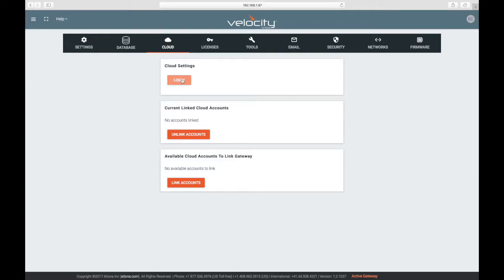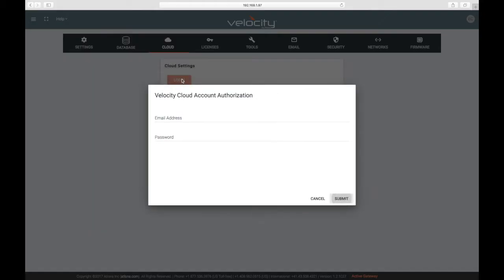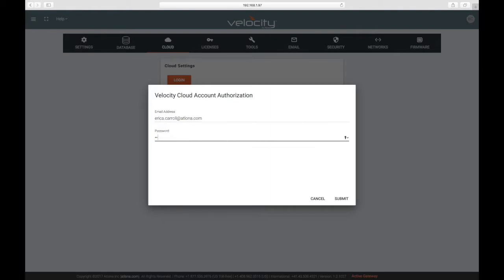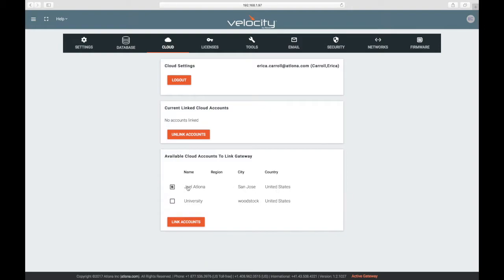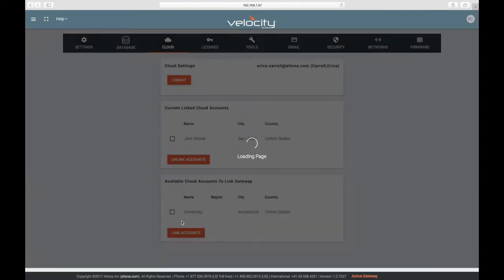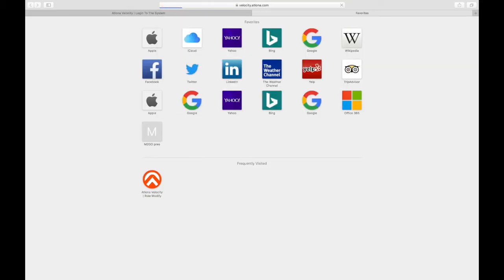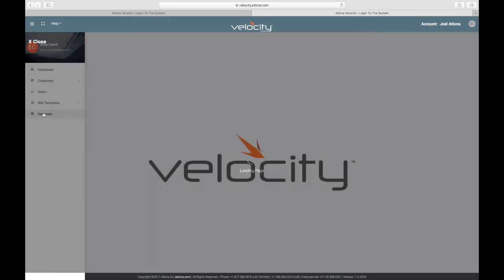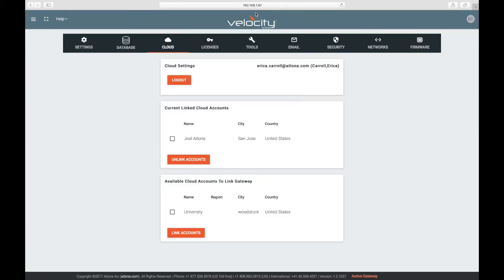Velocity Training: 2.3 Cloud